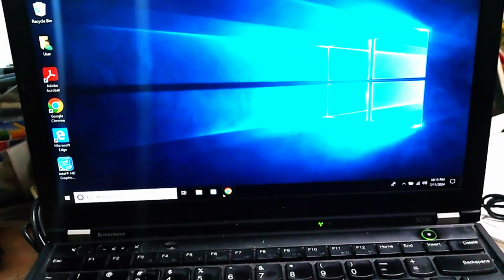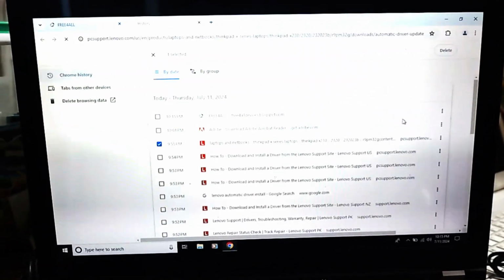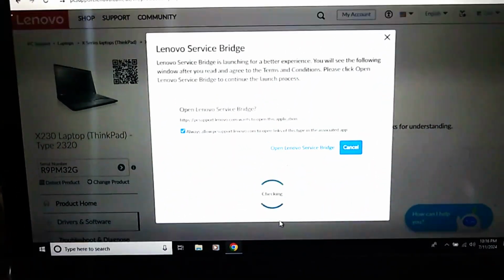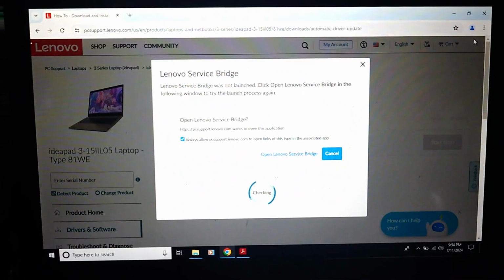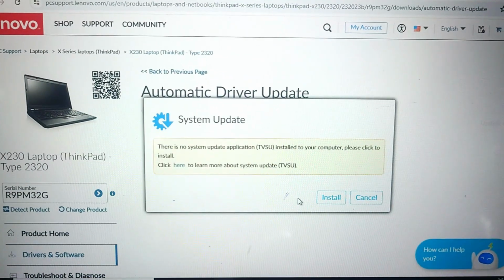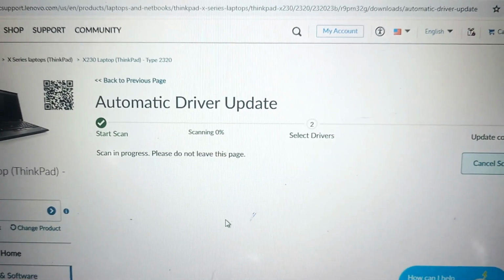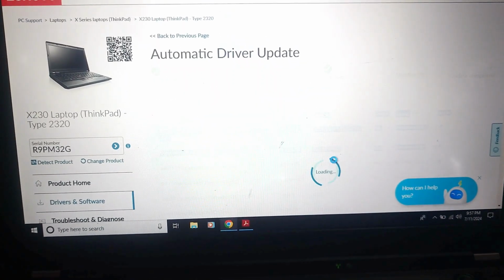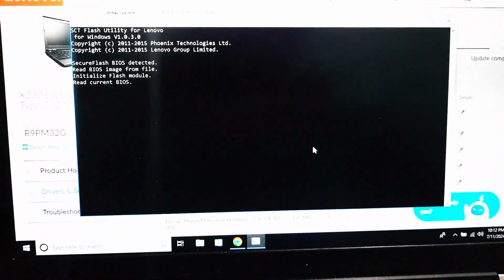How to install lenovo drivers without any tool official website update link and methode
Lenovo Support | Download | Download Drivers | Install Driver | Lenovo | Self Help | Tips and Tricks | Tips | Tricks | Help | How To | ThinkPad | Legion | Think | PC | Windows | Lenovo PC | Lenovo Support Site | lenovo bridge

Lets guide you in this video how we update or install drivers in lenovo windows units even its a desktop or laptop, without any third party application or search so much. bundle install with auto isntaller.